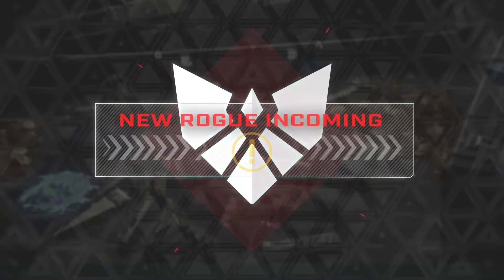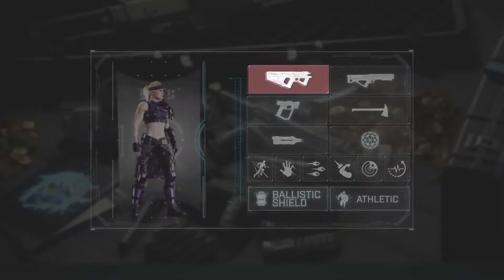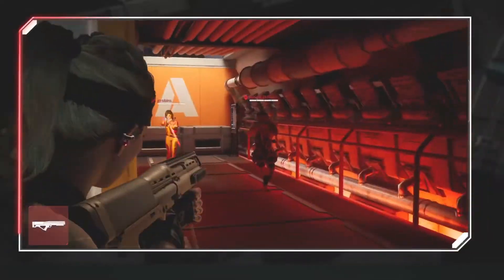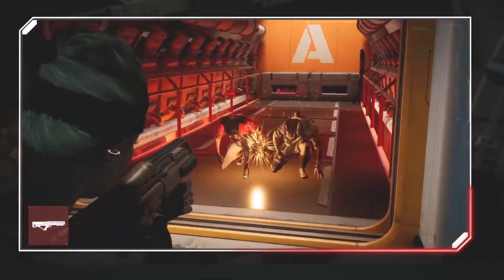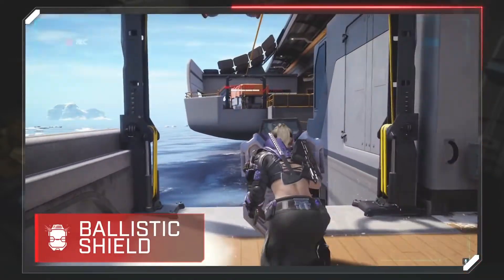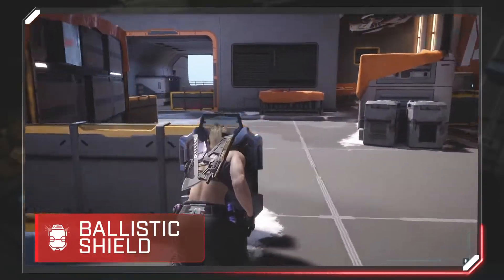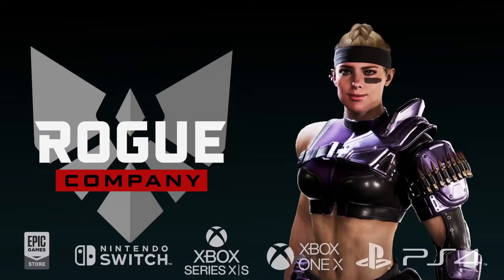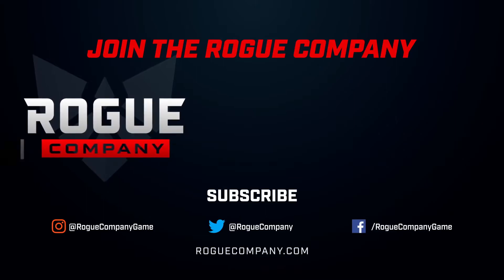Rogue Company - Rogue Reveal - Sigrid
Get a first look at the newest rogue, Sigrid. Save the day. Look good. Get paid.

Rogue Company is a multiplayer shooter available now all major platforms: Xbox, PlayStation, Nintendo Switch, and PC.

Rogue Company is a top-secret syndicate of elite Rogues around the globe. To most of the world, the elusive Rogues are a rumor at best. However, to those in the know, Rogue Company operatives are indispensable to solving the world’s deadliest and most challenging missions. As a Rogue, players will grab their weapon of choice and dive into iconic locations to compete online in various PVP game modes.

Group up with friends and dominate the competition. Rogue Company will feature cross-play and cross-save across all platforms.  Rogue Company is developed by First Watch Games and published by Hi-Rez Studios.